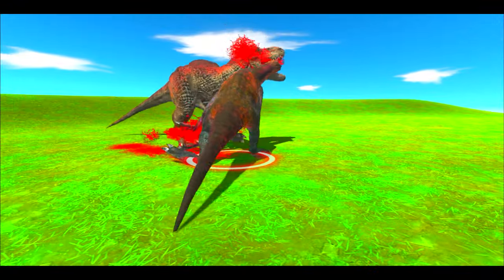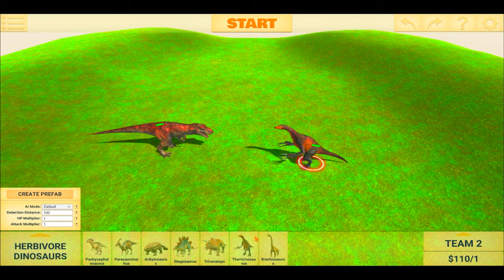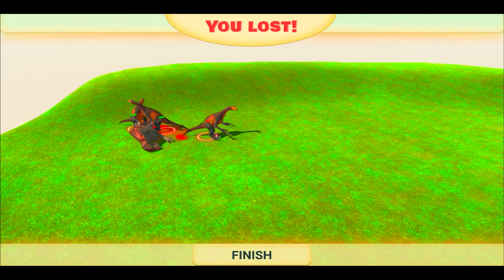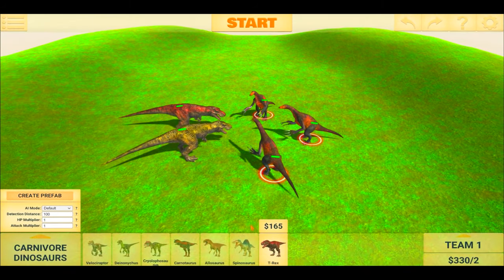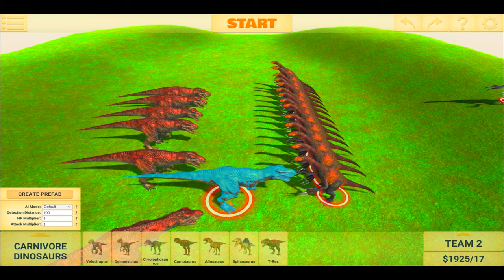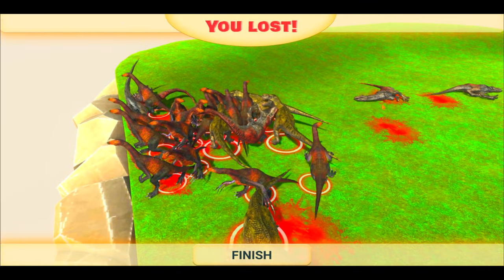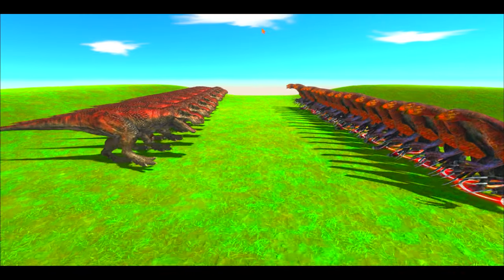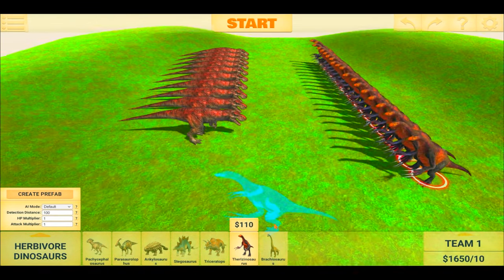T-REX VS THERIZINOSAURUS Animal Revolt Battle Simulator (ARBS)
Animal Revolt battle Simulator T-rex Vs Spinosaurus. Series of battles, 30 T-rexes vs 30 Spinosauruses